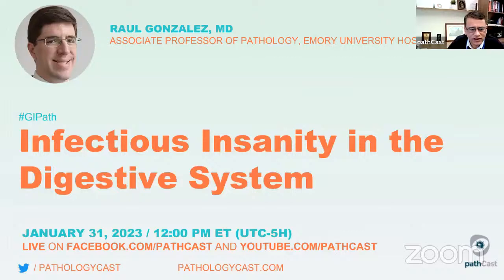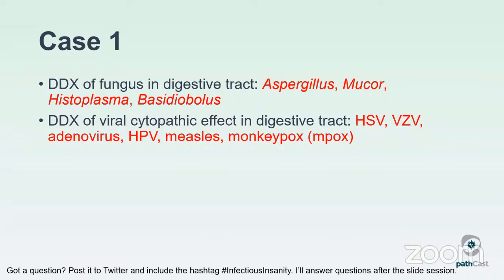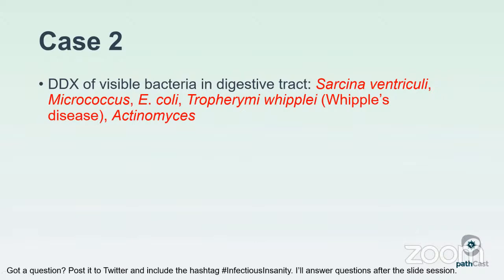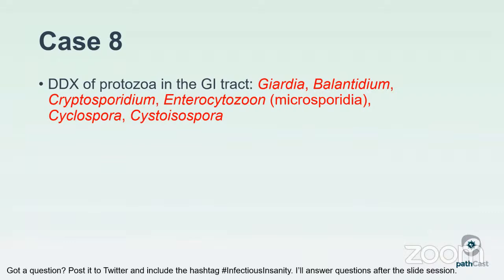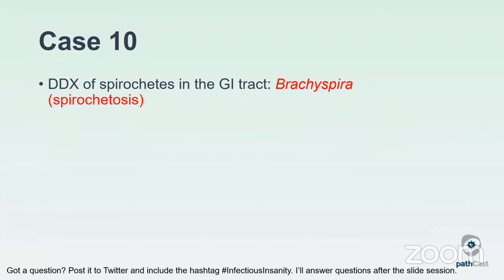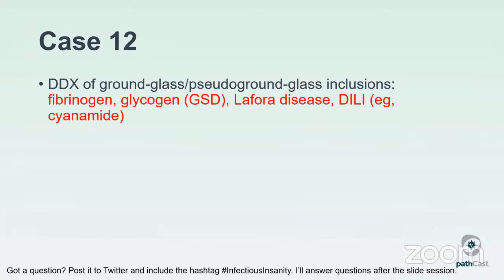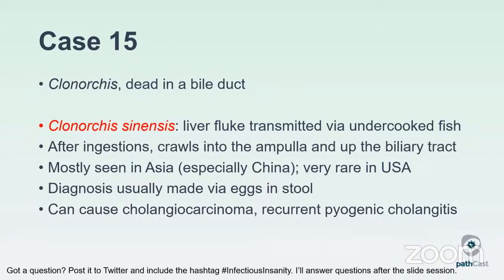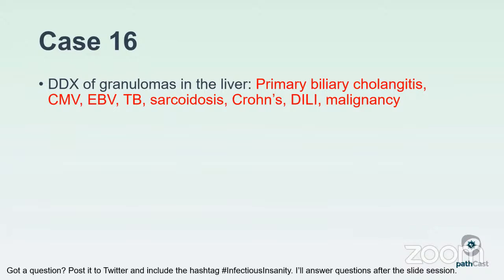GIPATH Infectious Insanity in the Digestive System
Dr. Raul Gonzalez, MD, Associate Professor of Pathology, Emory University Hospital,  discusses "Infectious Insanity in the Digestive System"